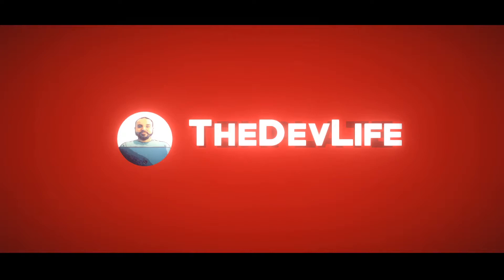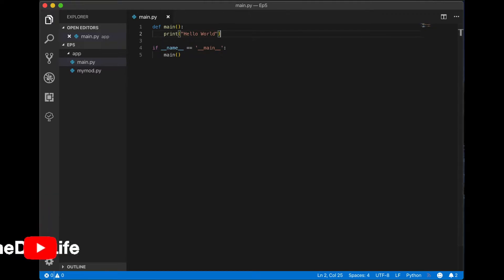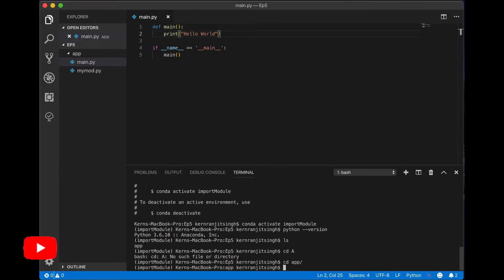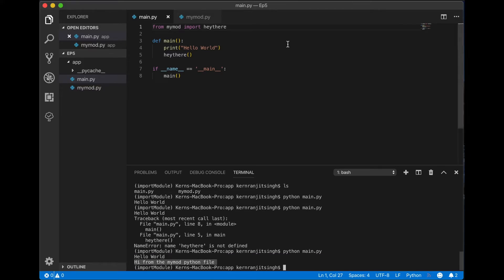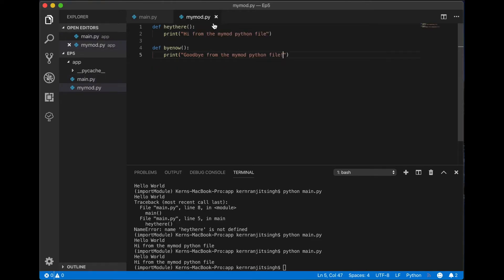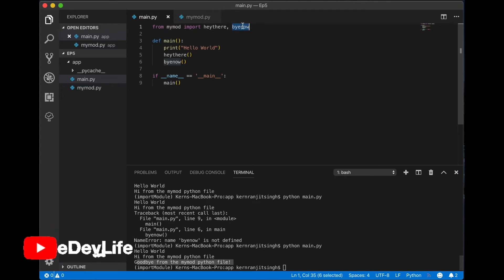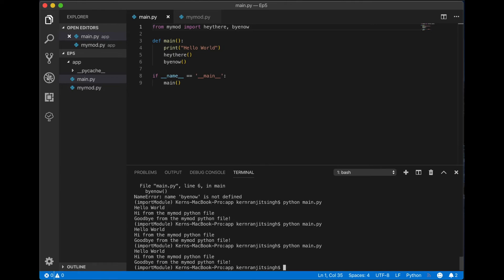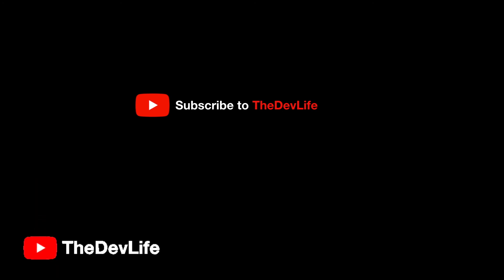Python - Importing your modules (Part 1 ~5 mins! no ads)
Hey guys, In this episode I’m going to demonstrate how to import your own python packages with your own custom methods. This is useful when building out larger projects and just having cleaner code in general. You can separate business logic from “helper methods” that would do things like setup or logging etc. Feel free to pause as I go along in this python tutorial. This is a very quick but very useful technique that every python developer should know. I’ll post the python files to my GitHub soon so you can grab it from there if you want a starting point.

This is a quick 5 minute video that’ll show you how to import your own modules and call methods from that module from other python files in that solution.

Please follow along, pause the video if you need to. Feel free to checkout the rest of my Python playlist as well :) I will be doing other themed playlists like JavaScript, Flutter, Swift and programming concepts such as data structures, Design Patterns etc.

We will try to keep the content fun and engaging through tutorials and projects where you can find some quick wins and get motivated to move on to the next video.

Let’s go on this journey together and become awesome developers/analysts! Happy coding!

Equipment:
Blue Yeti Mic: